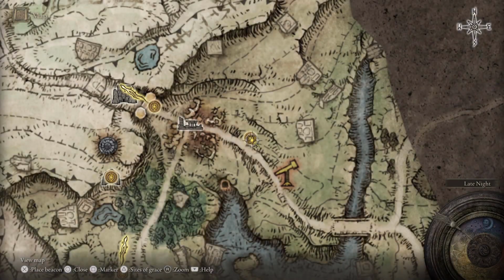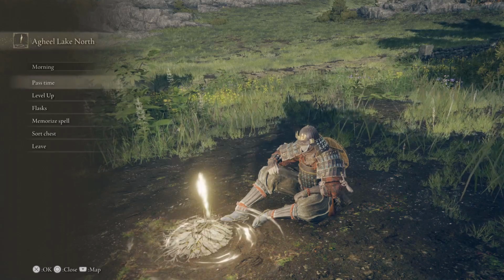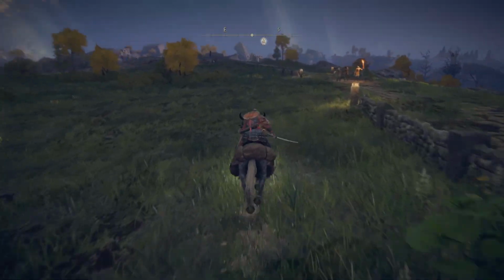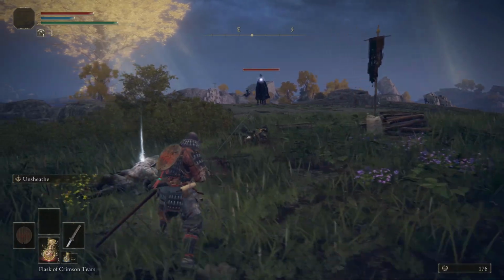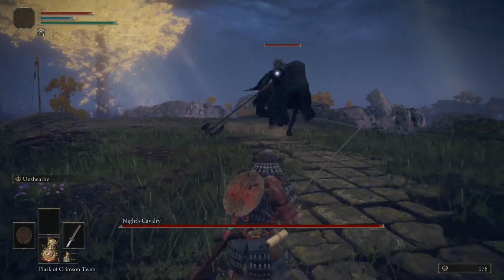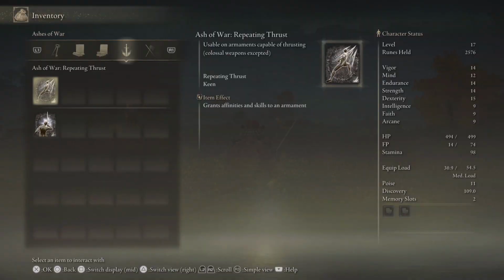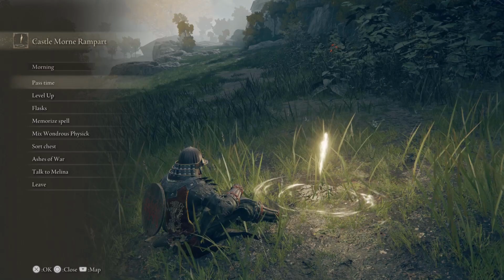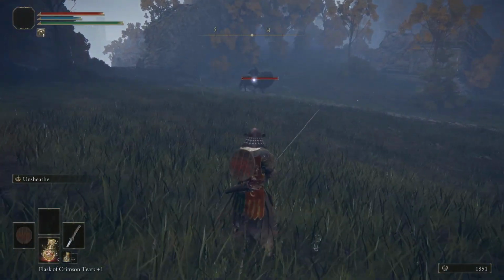Elden Ring - Night's Cavalry Locations & Boss Fights Guide (PS5 Gameplay)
What's up everybody! In this video I go over the night's cavalry boss fight which are actually optional and can be completely avoided, these only spawn at night time and don't actually seem to be that bad! The attacks can be pretty strong if you're fighting them early on and haven't upgraded weapons or level up to much, do keep in mind you can damage the horse the boss rides and not the actually guys sometimes. I also wanted to mention you can kill the horse and have a few seconds to damage the guy before he gets up and starts attacking you, but he will spawn the horse again and when that happens he does a lot of damage so be careful. There is also a good chance there is more of these types of mini boss fights in other area's, but once you fight these two it will probably start to become pretty easy!

Timeline
 0:00 Intro
0:06 First Location + Tips & Tricks
2:21 "Night's Cavalry" Boss Fight #1
4:53 Location 2 Night's Cavalry Spawn
5:28 "Night's Cavalry" Boss Fight #2